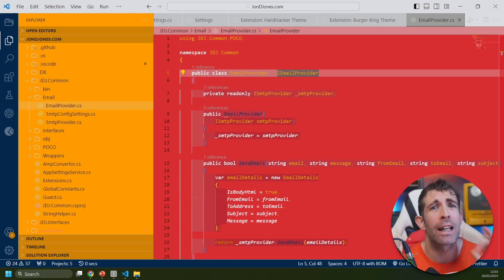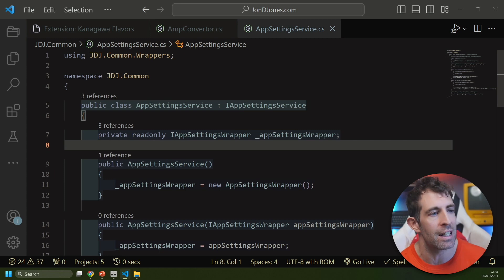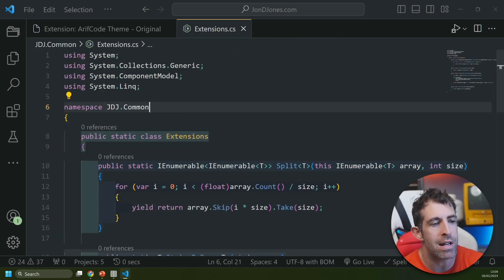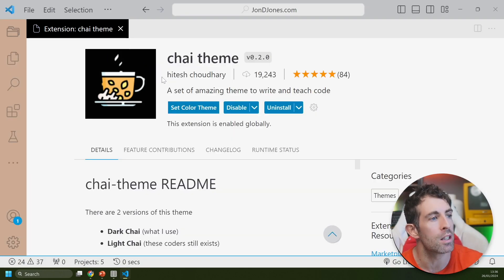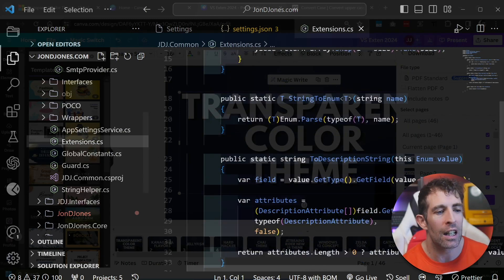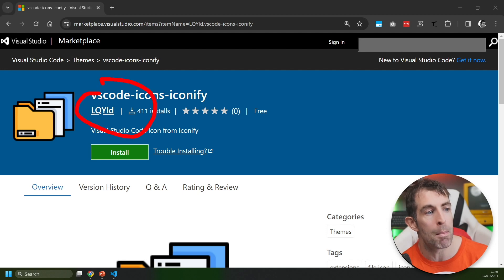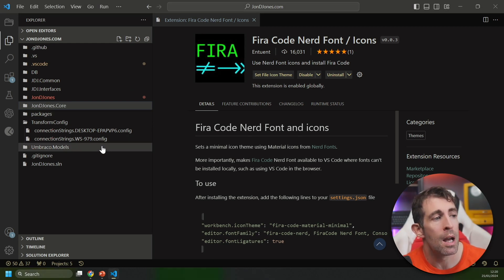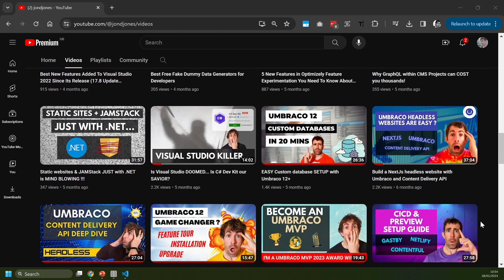BEST and WORST Themes For VS-Code 2024 Edition !